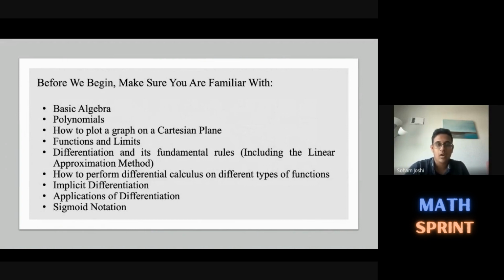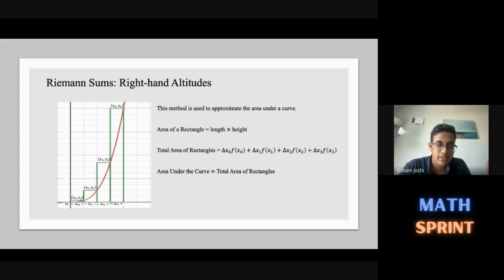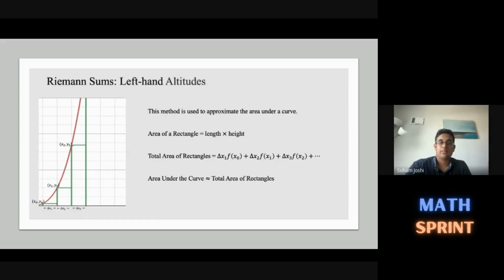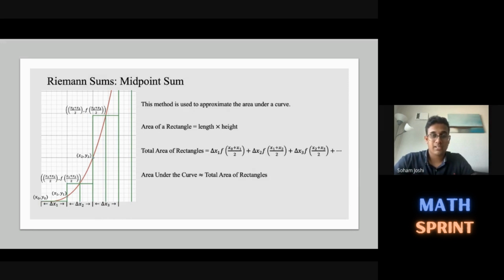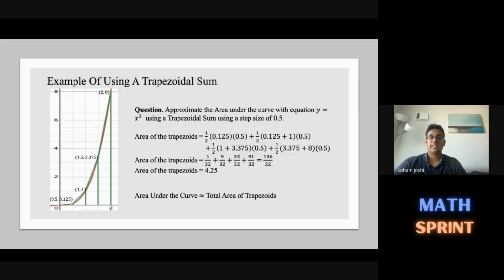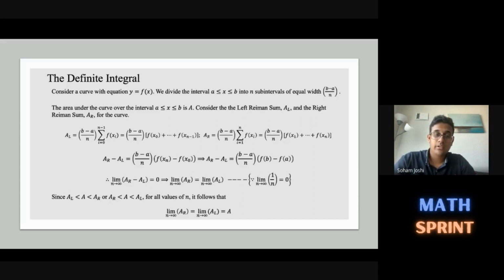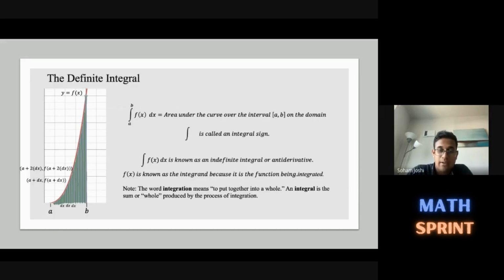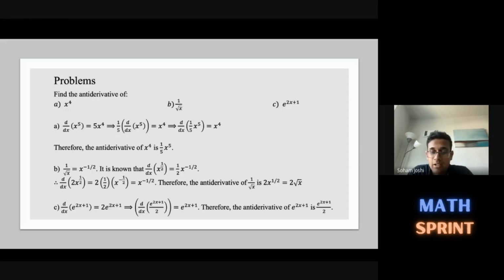Calculus Crash Course Chapter 7 - Introducing Integration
This video introduces integration/anti-differentiation by explaining the concept of Riemann Sum and how the integral is defined.